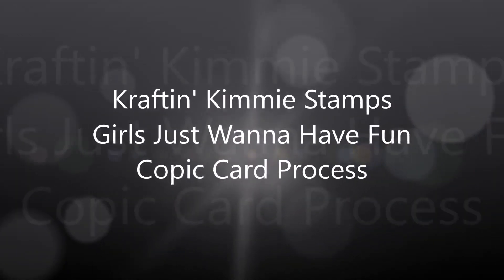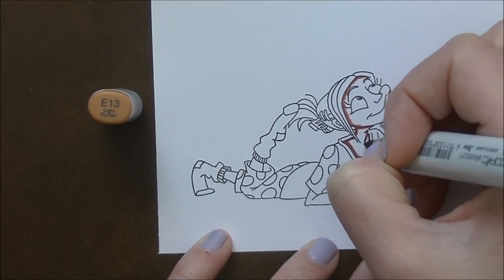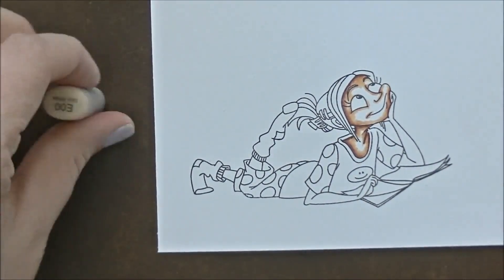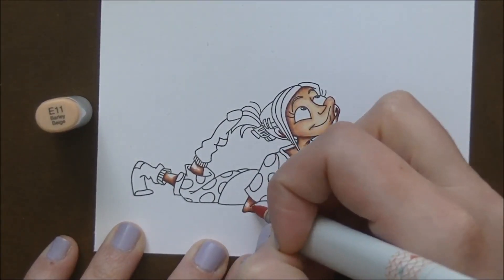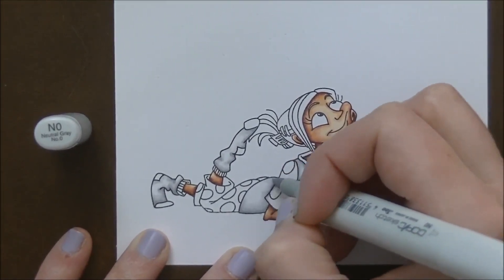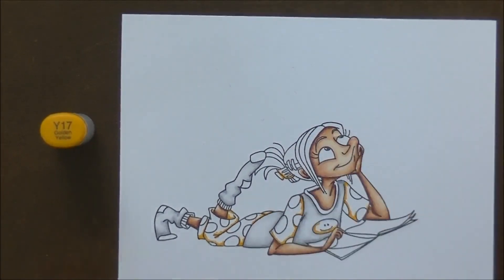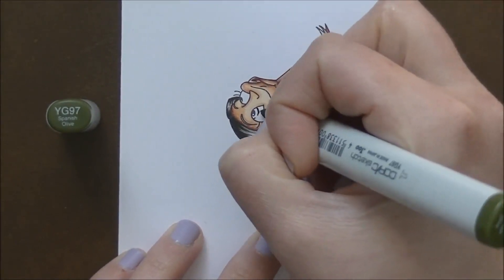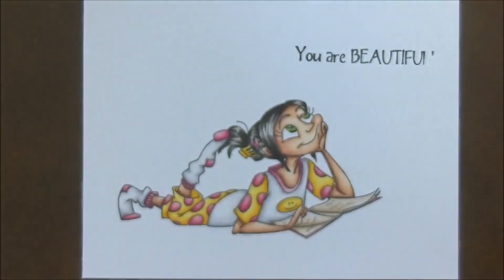Copic Colouring - Kraftin' Kimmie Stamps - Girls Just Wanna Have Fun